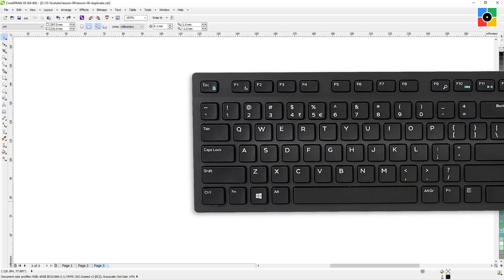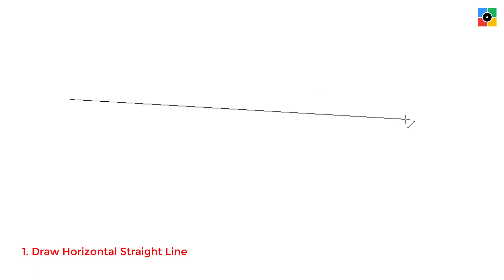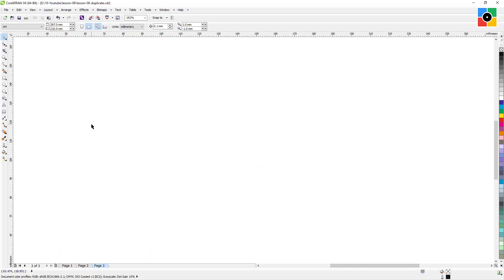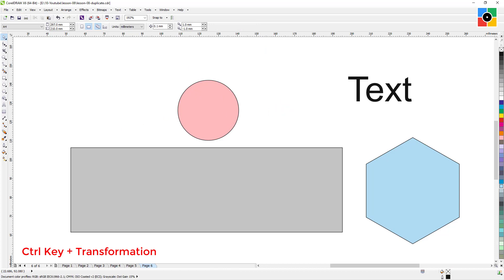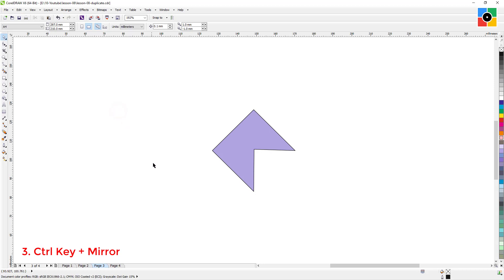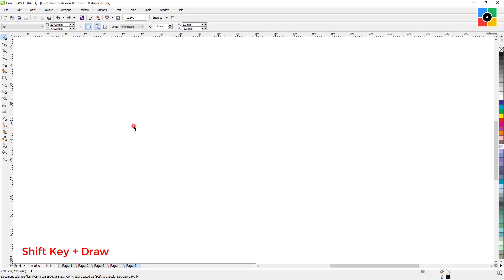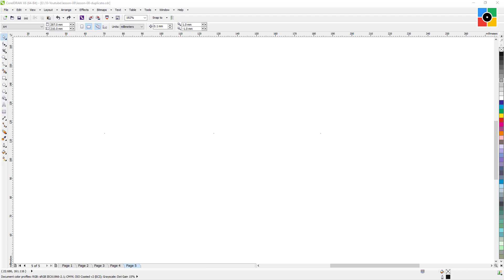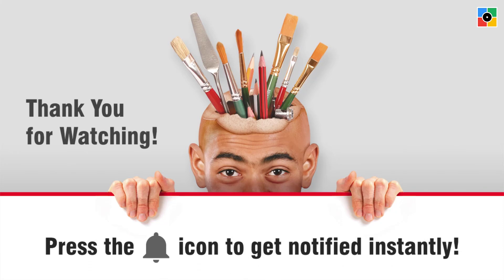Graphic Design : CorelDraw For Beginners : 08 - Ctrl + Shift + Transformations